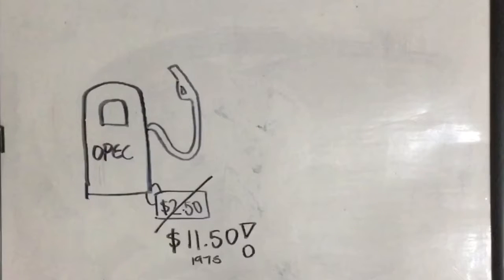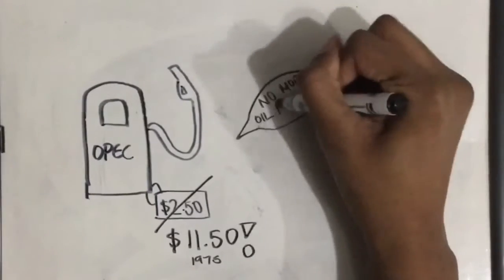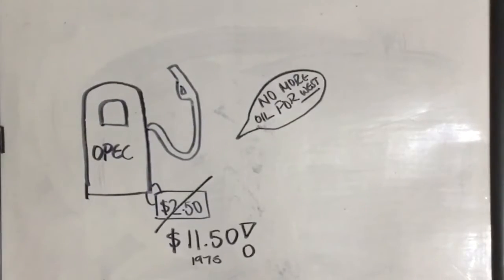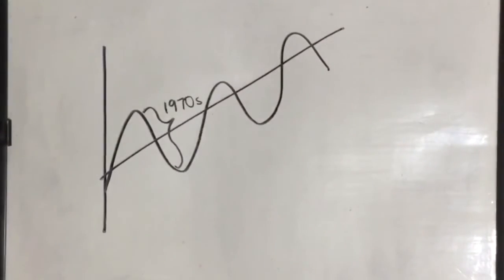VPCIecon Topic 8 Case Studies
In 1923 post world war one, Germany experienced an economic crisis: hyperinflation, known as a crazy increase in inflation rates.This was due to the treaty of Versailles, which forced the government of Germany to pay for all the damage done by war… all of it. To give you a better picture, bread that costed 250 marks in January cost 200,000 million marks in November during the hyperinflation period. At the time, many citizens were looking for work as the munitions factories had shut down. By demilitarizing the army, the German government unemployed many labourers, which brought up the unemployment rate. During the war, the citizens had been shielded from the economic crisis Germany was experiencing. Moreover, many citizens had purchased bonds, which the government could not pay back after the war. Citizens then proceeded to try and retrieve all their money from their savings account, which forced the government to  print lots of money, because evidently, there was no money to go around. The end result:  hyperinflation, because as we know through the monetary theory, increase in money supply causes inflation. Soon savings were considered useless, and for many citizens a lot of the hard work and money previously saved now had little value. Since the value of money was decreasing by the day, people could not buy anything, either. No one lent money, and no one would borrow money. Many institutions went out of business, and the government couldn’t afford to provide the basic services previously provided. Their solution to pay back the allies was to print more money and keep money in the system, which intensified the hyperinflation. To make matters worse, there was the general strike which meant that no goods were being manufactured, a decrease in the aggregate supply.

Now let's take a look at the stagnant 70’s, a period of time with stagflation. Stagflation, being an increase in inflation and unemployment as the same time, was something unheard of before this phenomenon. According to the theory derived from the Phillips Curve, It was believed that an increase in the demand for goods would drive up prices, encouraging firms to expand and hire more laborers, giving them higher incomes and more money to spend. That makes sense, right? Well, that's why the 1970’s didn’t exactly make sense, because there was both inflation and unemployment.

There were many factors in play but the what was thought of as the most important of them was the hike in oil prices in 1973. OPEC had placed an oil embargo, which is a ban, on the countries on the west who supplied the Israeli military during the Yom Kippur War. This supply shock triggered cost push inflation. In 1972, a year before the ban, the price of oil was 2 dollars 50 cents US a barrel, which increased  to 11 dollars 50 cents US in 1975. This time period, however was also affected by the recession and poor economic growth. Trudeau, the PM at the time, tried to take advantage of the oil crisis by creating the crown corporation Petro-Canada, and restricting oil exports in Alberta. He also distributed Alberta's revenues from oil and gas to all the provinces. Fun fact: Albertans didn't actually like Trudeau at the time as they believed Trudeau failed to represent them properly. Inflation had spiked mainly as a result of the cost-push theory, but there was no equivalent decrease in unemployment.